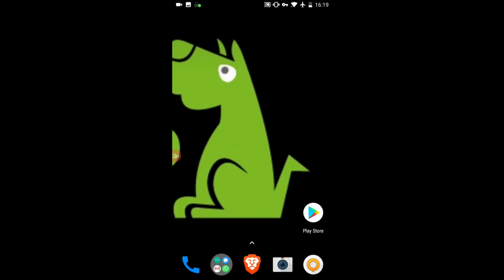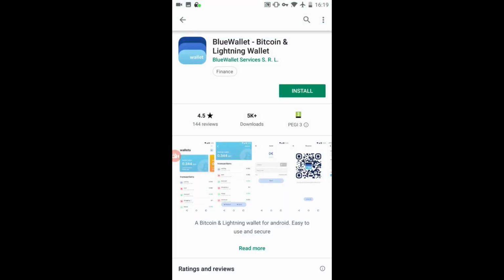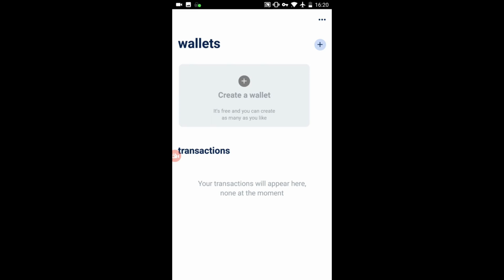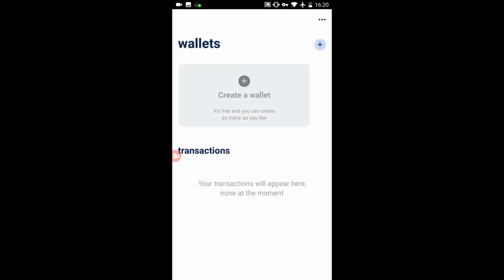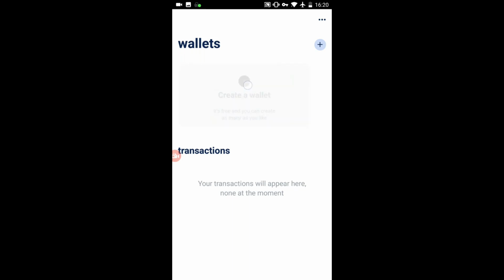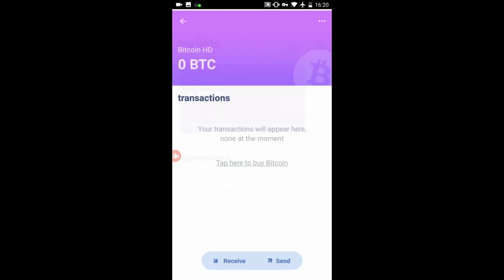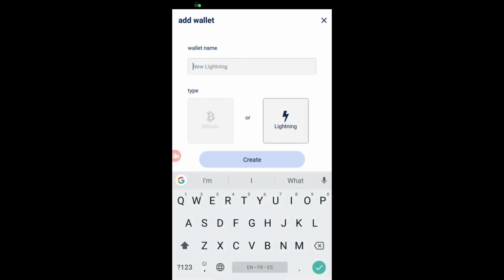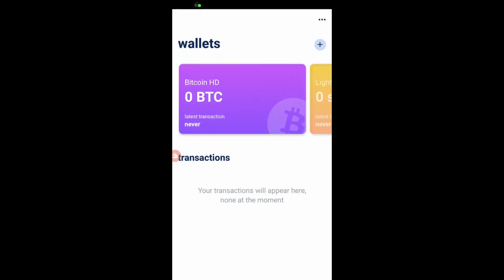How to setup Bluewallet on an Android phone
Tutorial on how to setup and install  Bluewallet Bitcoin Lightning wallet on your Android phone (same steps can be applied to iPhone only go to the app store instead).

Carl Hughes, The Crypto Hound
CRYPTOCURRENCIES | DOCUMENTATION | TRAINING
Signal Messenger: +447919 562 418  | Sense Chat: perrocriptas
I love writing blogs, "how to" documentation and video tutorials. So if if you have a product you would like me to talk about please get in touch.

Mine Bitcoin and earn passive income with the Elevate Group

Earn $10 worth of free Bitcoin on your first trade with Coinbase